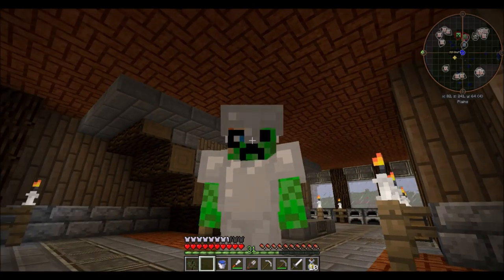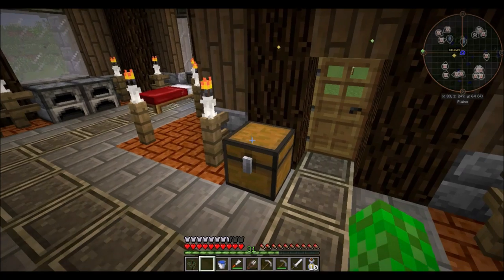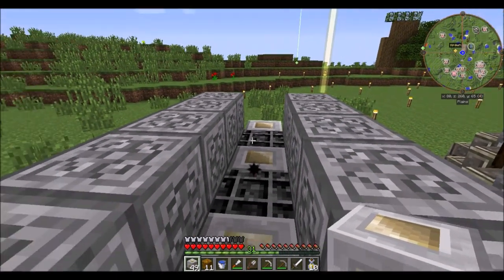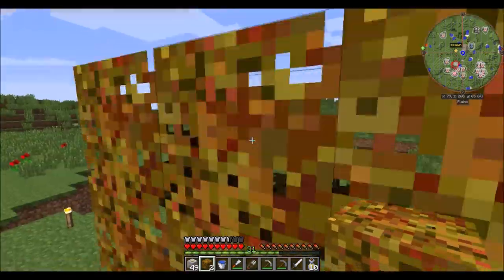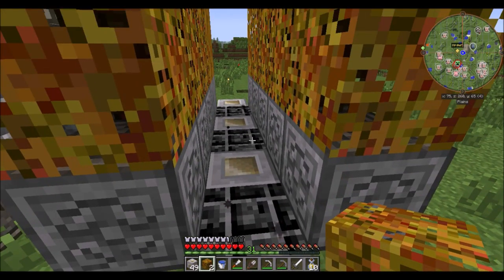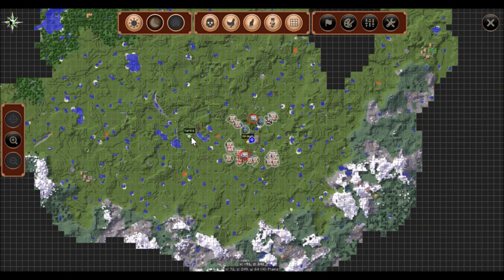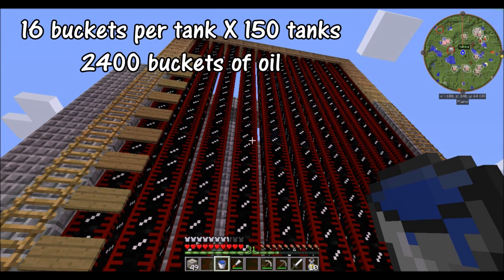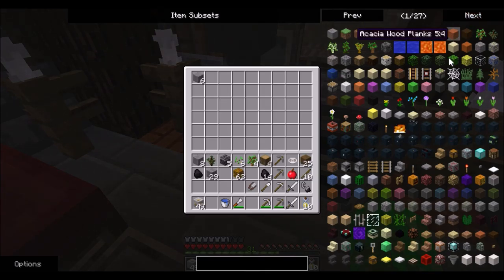RiddlePack #6 ►Inventory Pets - Maze Build Part 1 [Modded Minecraft]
►Have mod suggestions?